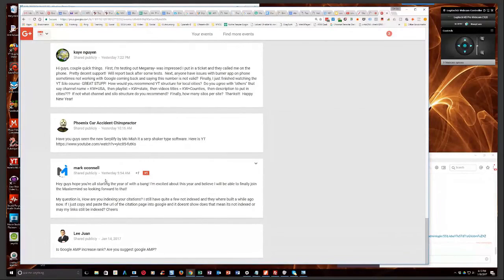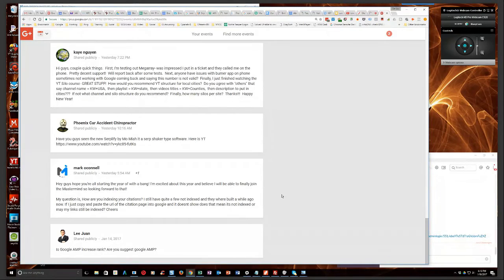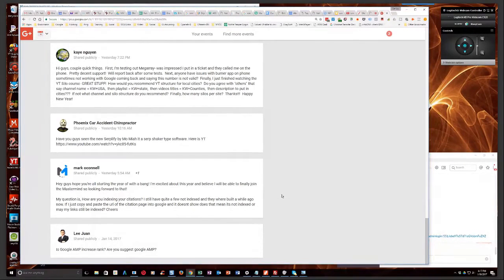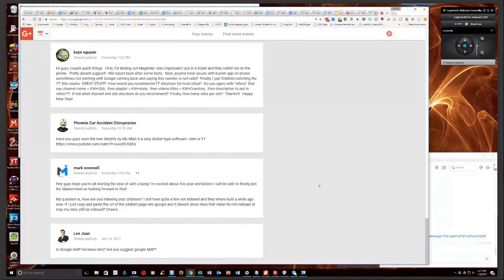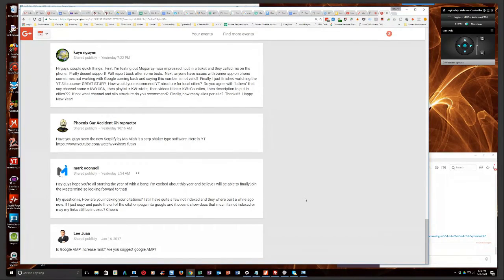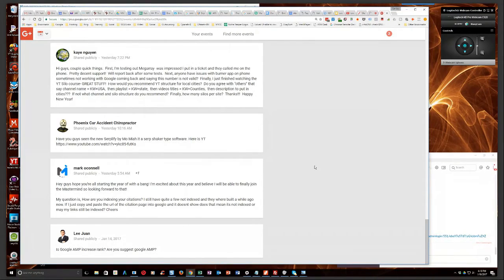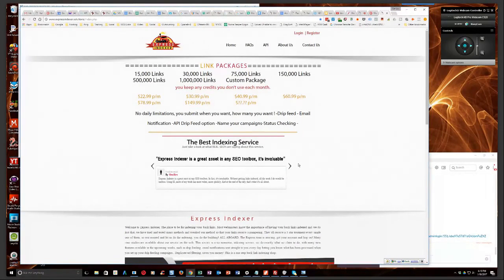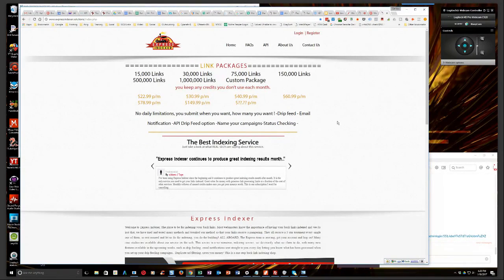How To Index Citations?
In episode 115 of Semantic Mastery's weekly Hump Day Hangouts one viewer asked how to index citation sites in Google.

The exact question was:

Hey guys hope you're all starting the year of with a bang! I'm excited about this year and believe I will be able to finally join the Mastermind so looking forward to that!

My question is, How are you indexing your citations? I still have quite a few not indexed and they where built a while ago now. If I just copy and paste the url of the citation page into google and it doesnt show does that mean its not indexed or may my links still be indexed? Cheers